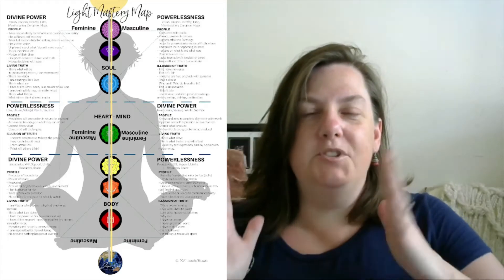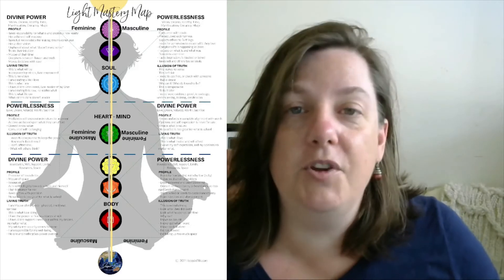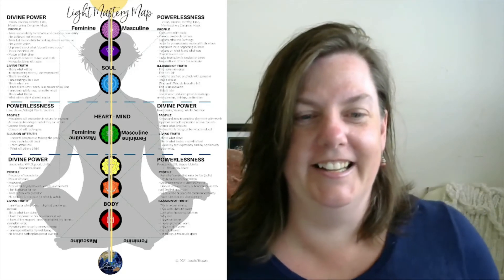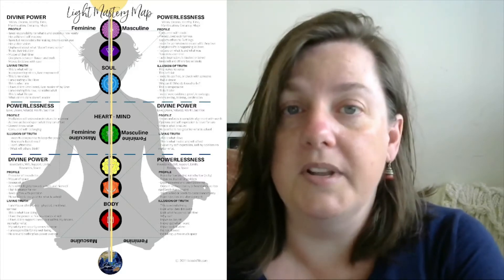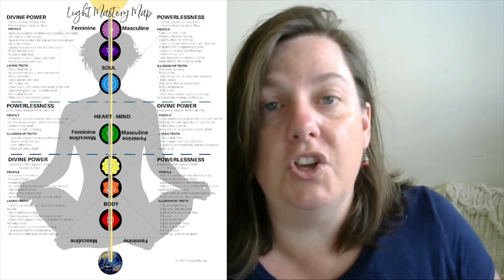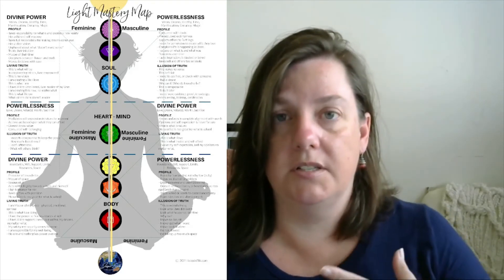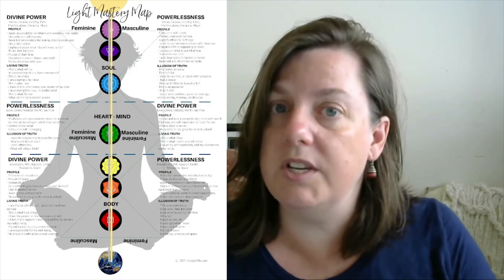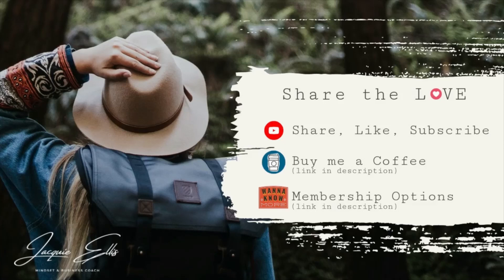Energy Insights July 17 to 23 - Inner Warrior Grounding Energies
The weekly energy insight is released the week before for members. Sign up for more soul talk at JacquieEllis.com and download your free Light Mastery Map within the VIP Portal.